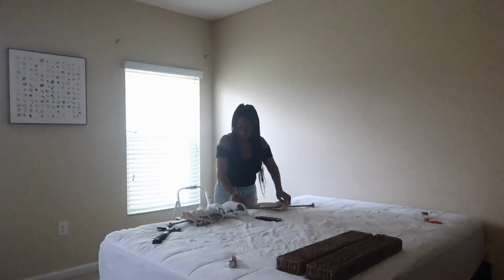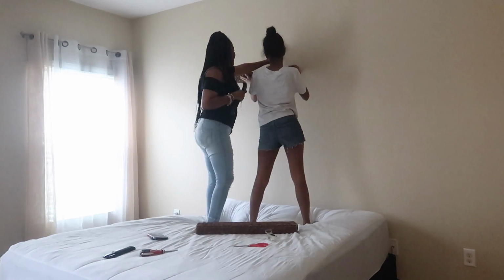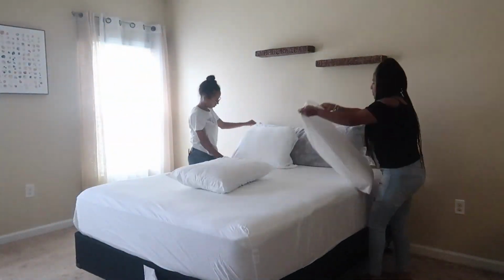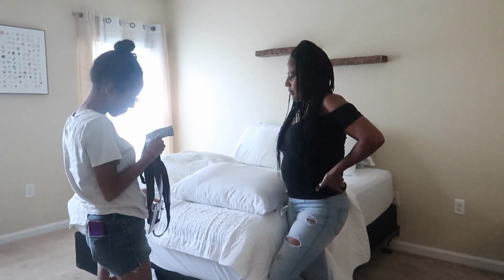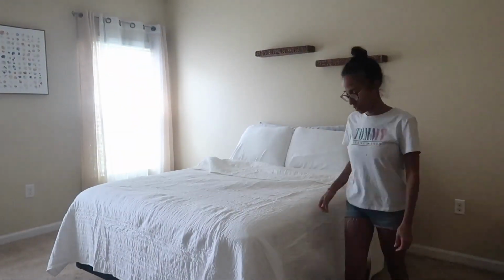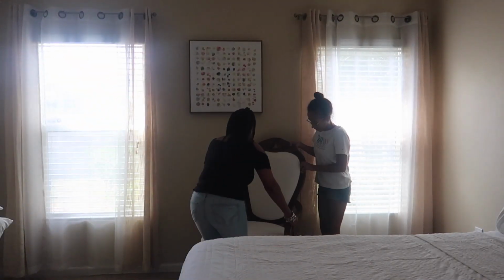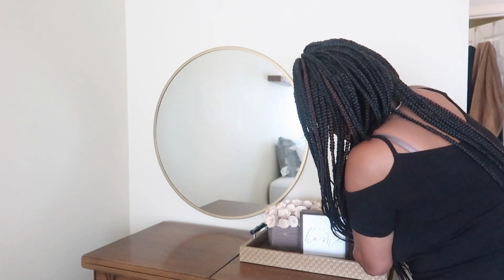ROOM MAKEOVER || CLEAN MY ROOM WITH ME || NEW HOME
I’m Hey loves, Im happy to be back with another video. I have recently moved and needed some motivation in finally having time to fix my room.
As always XOXO!!!